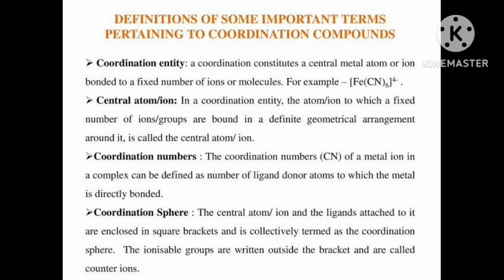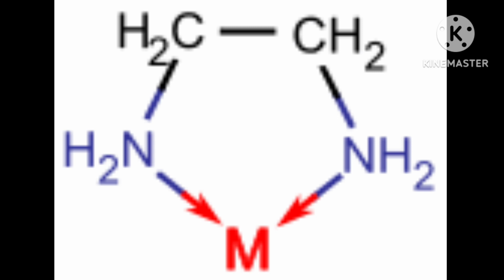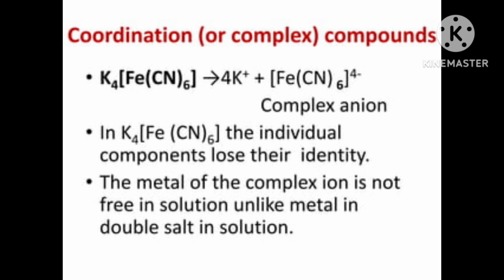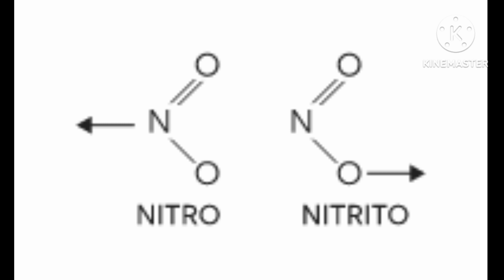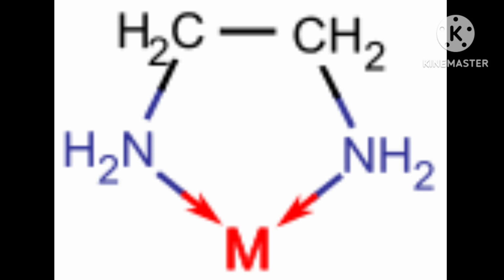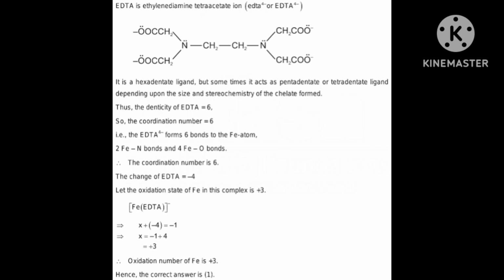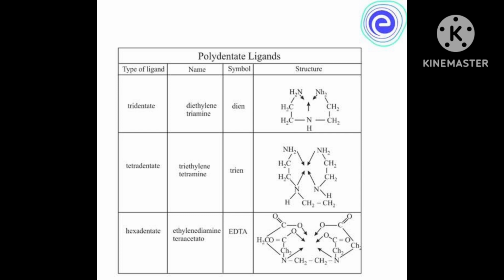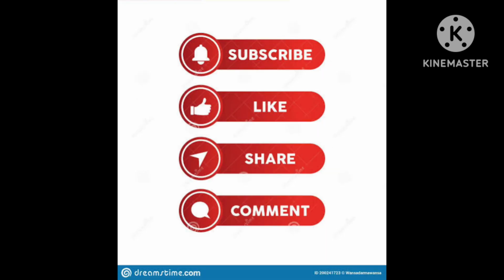CHEM LECT - 292 PART-3 "COORDINATION COMPOUNDS "(IMPORTANT TERMS)FOR 12TH P-1, IITJEE, NEET, UPSC,